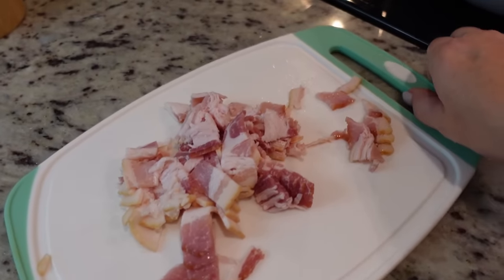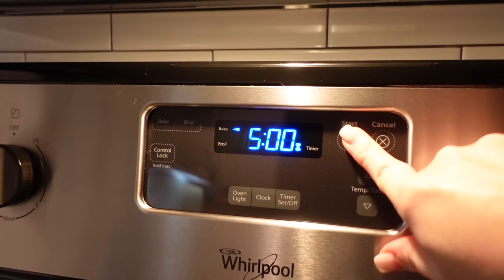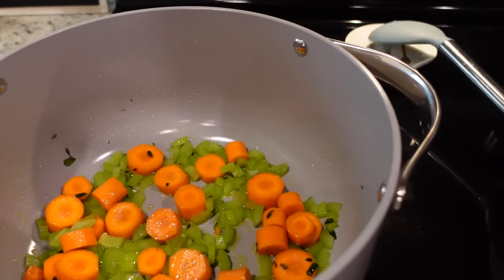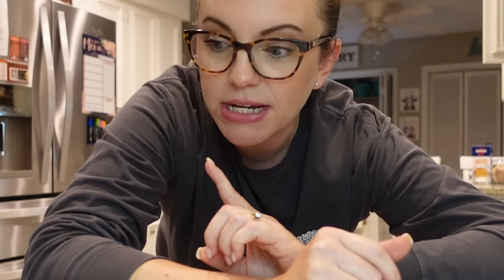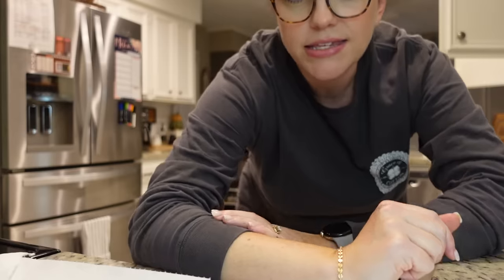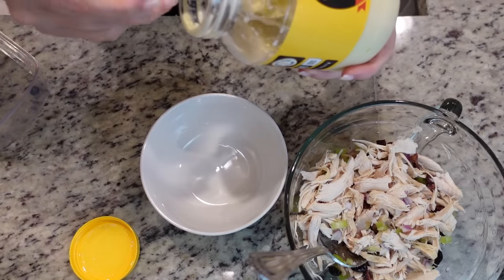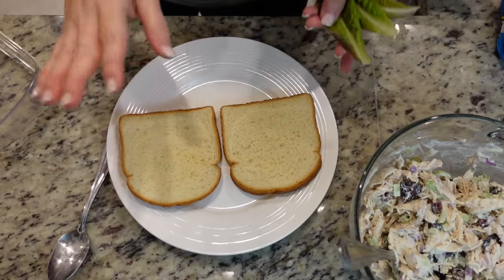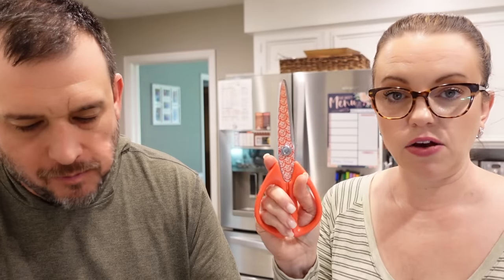What to make with LEFTOVER TURKEY (or chicken) | 3 great recipes!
Thanksgiving is this week and chances are you'll have some leftover turkey (or chicken).  This video is to help you find more creative ways of serving your leftovers so you aren't eating the same meal 3 or 4 times!  I hope this helps!

0:00 Hey y'all
0:32 Hearty Turkey Stew
9:00 Turkey Salad Sandwiches
12:06 One Pot Turkey Tetrazzini